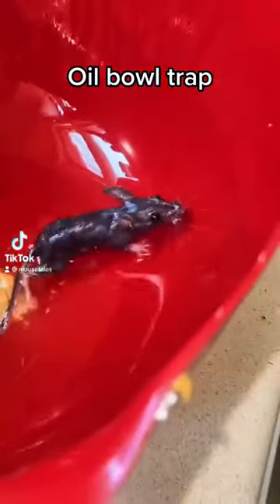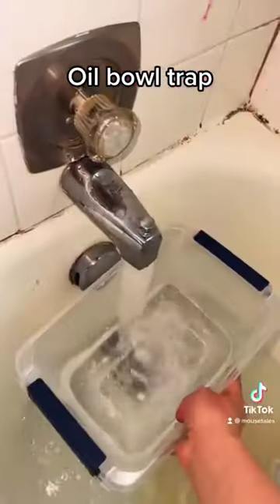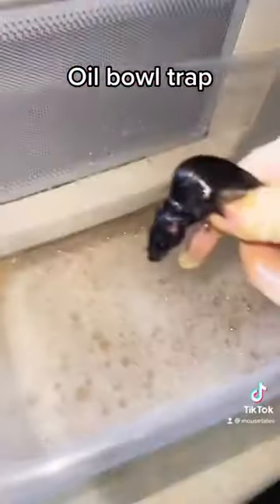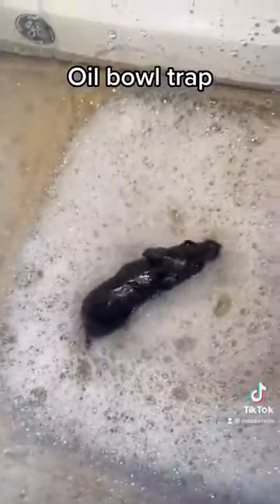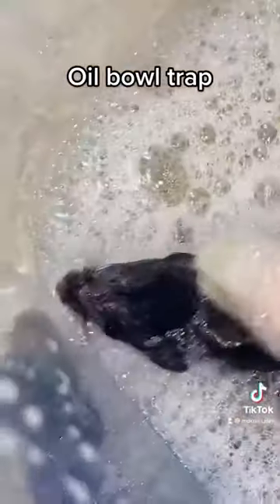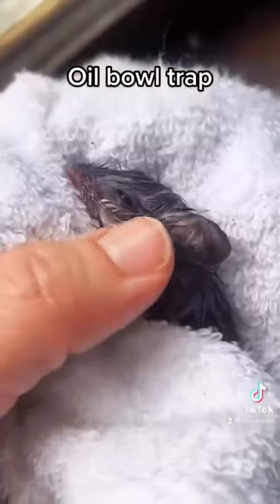Use_the_regular_live_traps_whenever_possible,_it’s_easier_on_you_AND_the_mouse_#mousetrap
Description

Best Tips For New Moms | BABY CARE TIPS & TRICKS

M&N DIY

23K

Likes

5,724,936

Views

2020

Jan 20

MNDIY MothersHacks BabyCare Visit my Etsy Shop The 3 Day Potty Training Attention! Please Forget Everything You've Been Told About Potty Training In The Past. Discover a Proven Method For Quickly & Easily Potty Training Even The Most Stubborn Child in a very short time Finally, Sleep for your Baby #1 Sleeping Guide for Babies Aged 3 to 36 Months Here's a video that contain with an amazing tips & tricks for New Mums. Children are the most precious resource in our lives. This video contains a lot of important information for you about taking care of them at a very young age. Hope you all enjoy this video & learn something.

Music